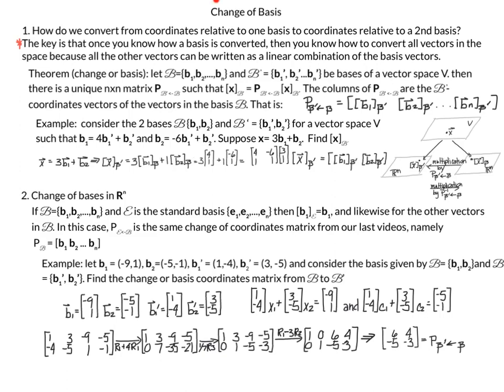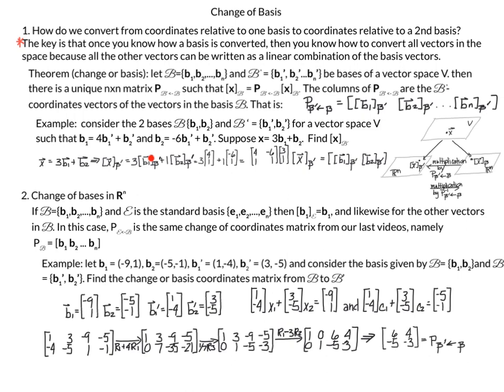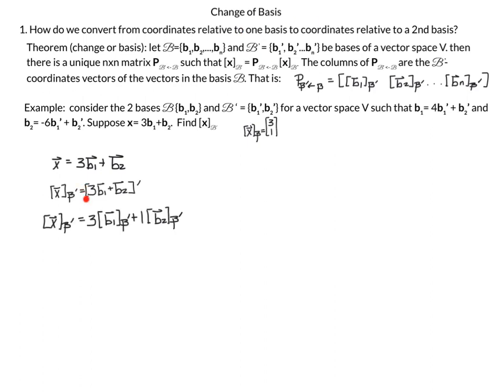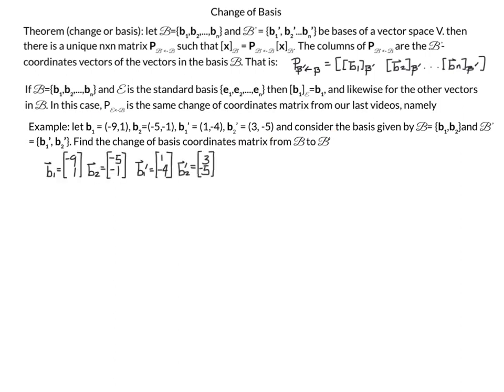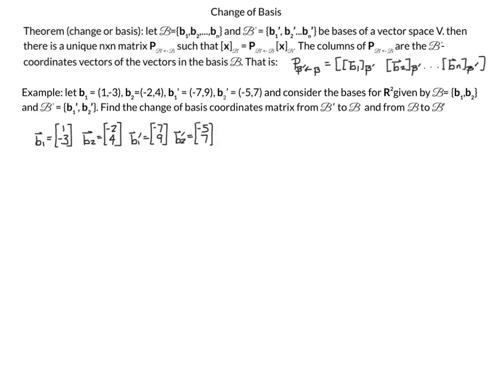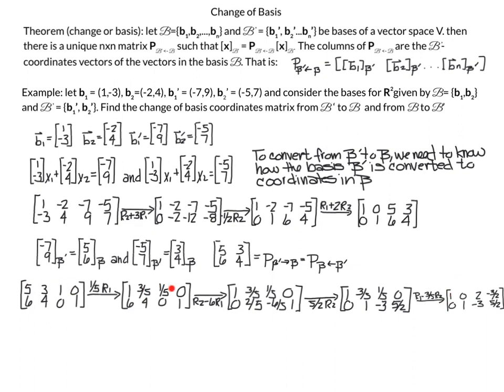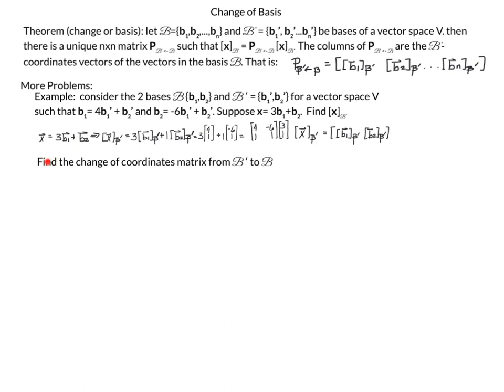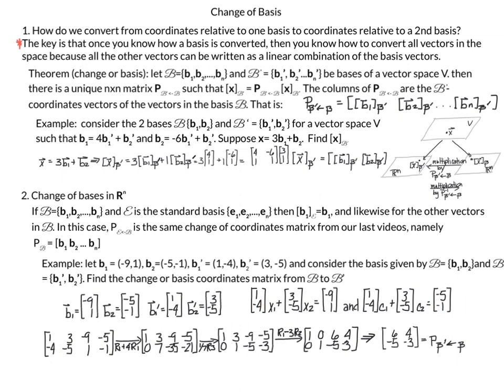Linear Algebra & Its Applications Ch4.6: Change Of Basis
This video covers Linear Algebra & Applications: Change of Basis. Topics include:
- Change of Basis Theorem and Matrix